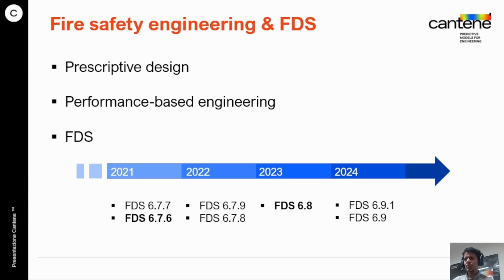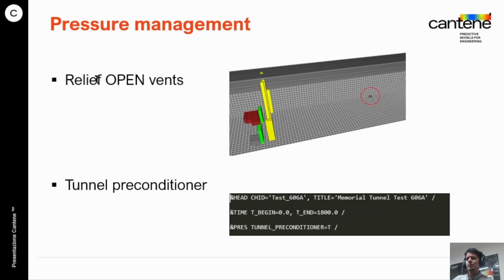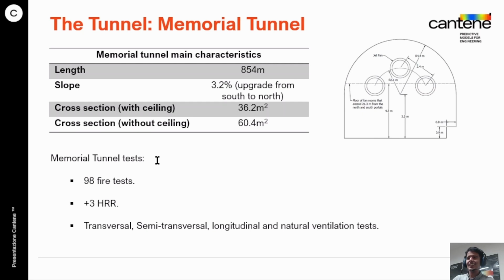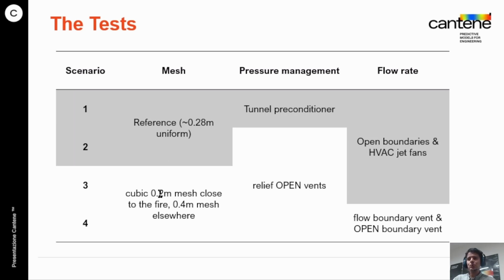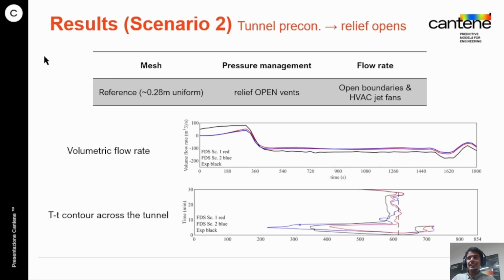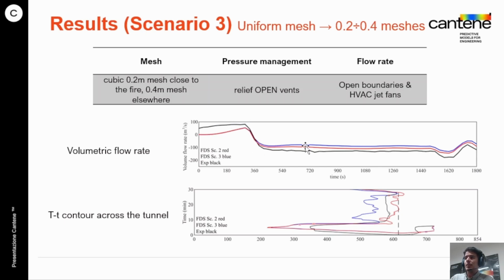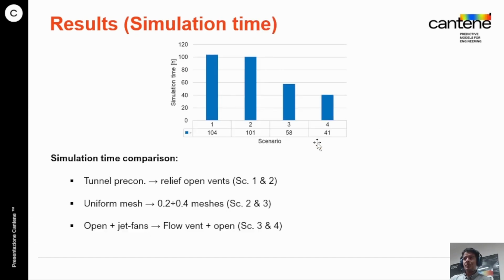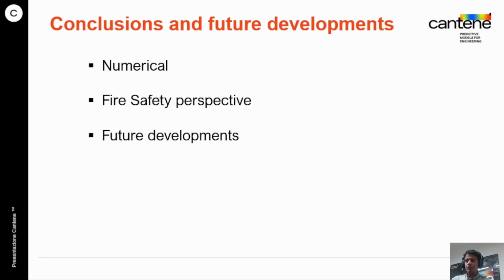From Theory to Practice - Implementing FDS developments into streamline fire safety assessment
Jesus Alberto Mejias Tuni - CANTENE SRL - FEMTC 2024

The tools utilized in fire engineering are in continuous development as well as the methods employed to address tunnel safety in fire emergency scenarios, this is the case of FDS (Fire dynamics simulator) in the context of tunnel fire safety.
Over recent years, FDS has seen improvements in its capabilities to simulate fires in tunnels.
Recent additions include a new pressure calculation tool (tunnel preconditioner), and advancements in tools to represent complex geometries more accurately (unstructured geometries that are being introduced and validated in the actuality).

Professionally, these developments in the simulation software used to execute our simulations prompt us to explore their utility aiming to achieve the optimal balance between accuracy and speed to provide solid fire safety assessments that are compatible with our client's time constraints.

Consequently, this paper proposes different tunnel fire scenarios and evaluates through the simulation time and diverse FDS outputs the configurations that we use in our professional practice and variations that incorporate the previously mentioned new functionalities.
Through this process the aim is to determine the improvements in our calculations, along with new approaches that could be adopted to enhance our simulations and streamline tunnel fire modeling.